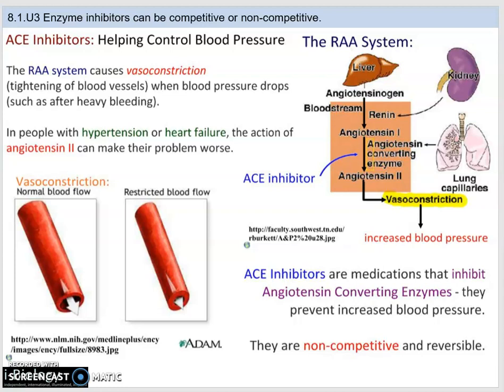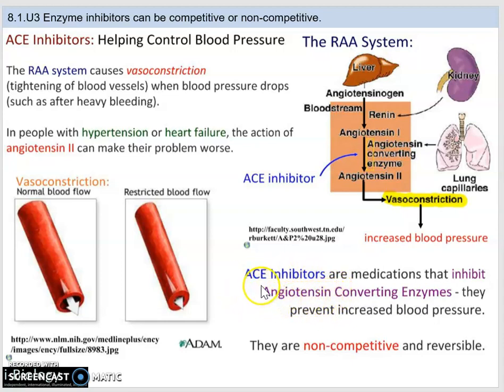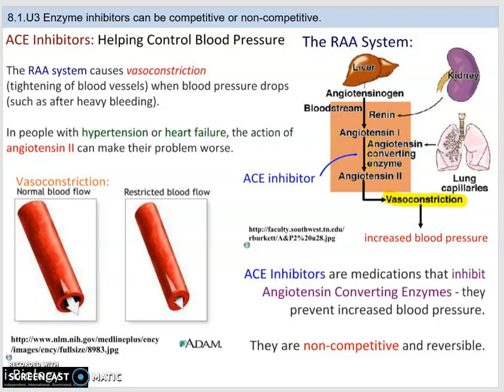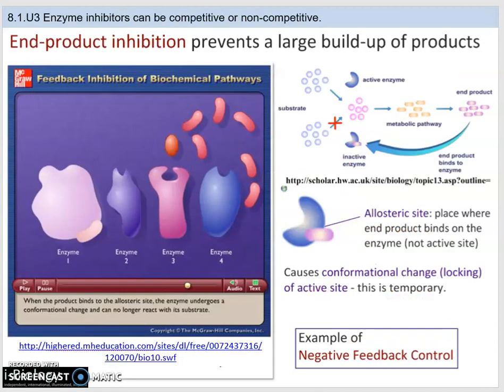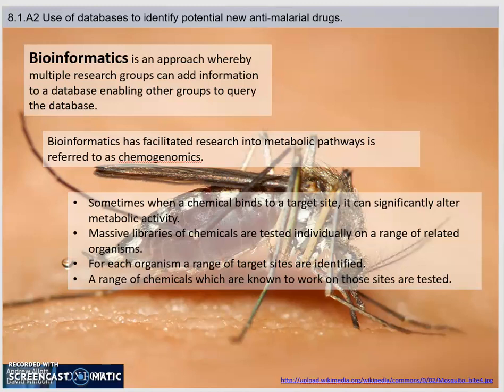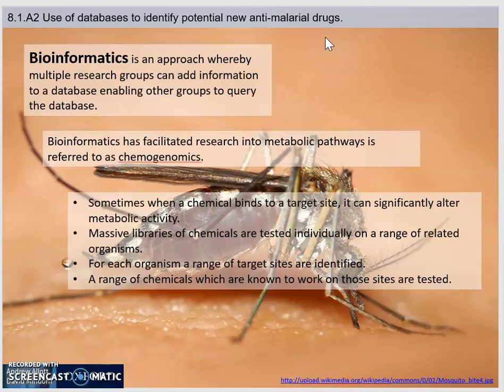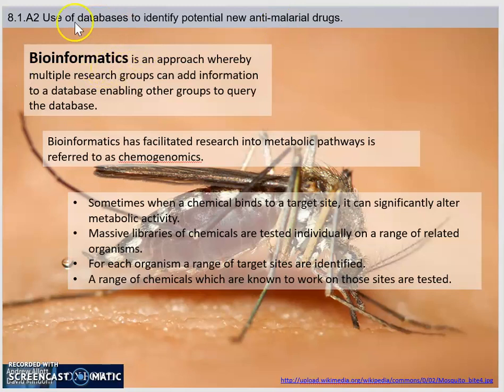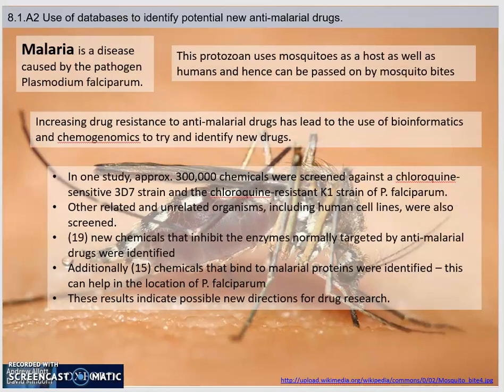8 1 Video Three